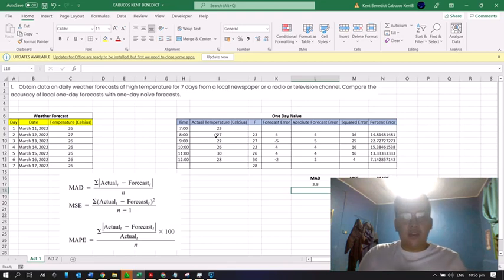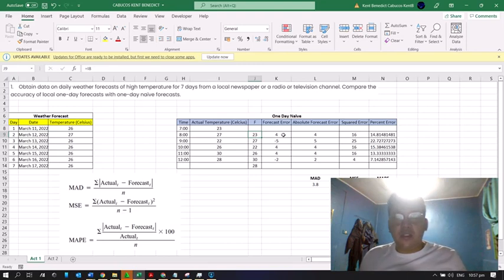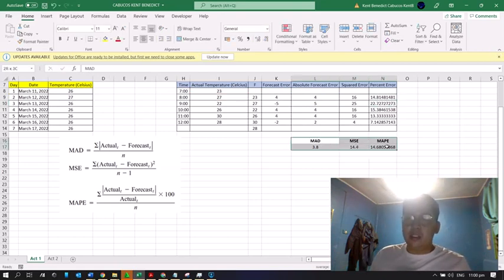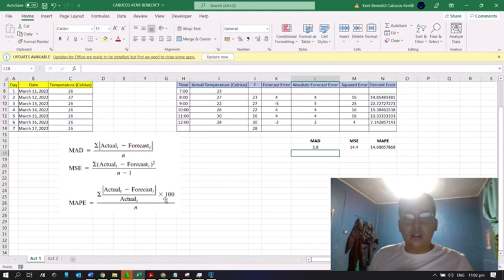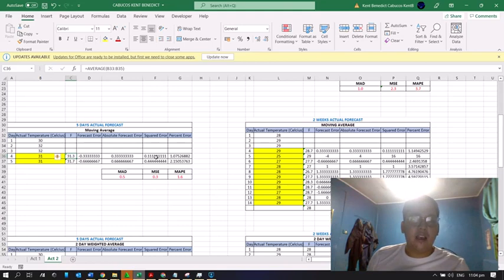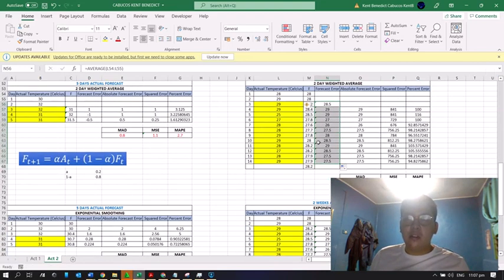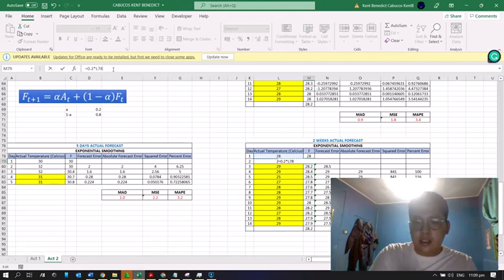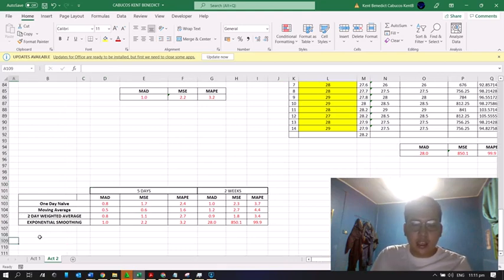CABUCOS FORECASTING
OPERATION MANAGEMENT